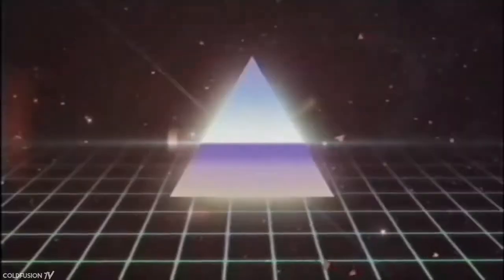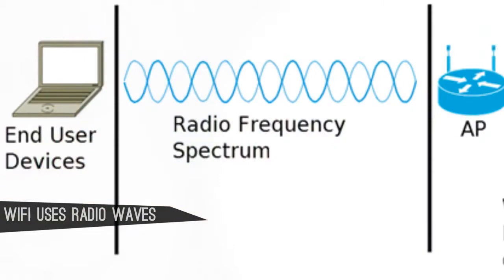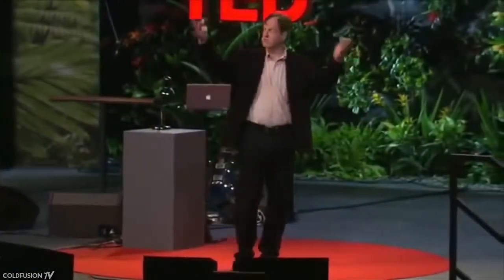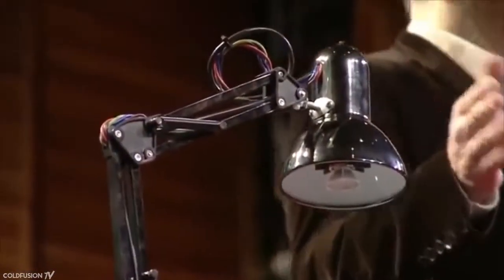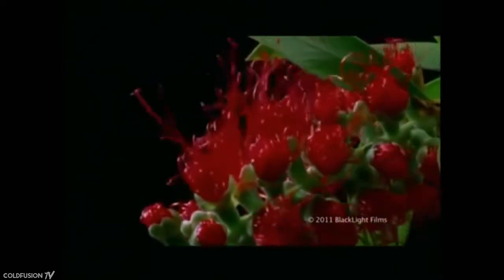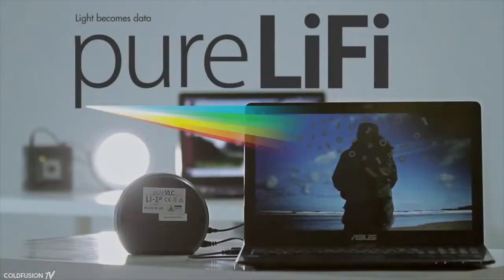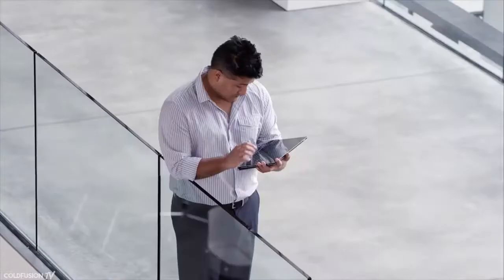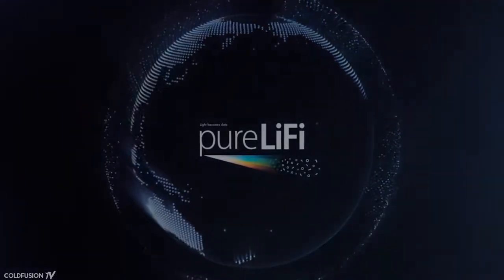Le Li-Fi, qu'est-ce que c'est ? - Peguy DOUNTIO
Peguy DOUNTIO

Le LiFi pour Light Fidelity (en analogie au WiFi pour Wireless Fidelity) ou communication lumineuse visible (VLC en anglais) est un système de transmission de données sans-fil qui utilise la lumière comme vecteur de communication.

Le LiFi utilise des ampoules LEDs pour fonctionner. En effet ces ampoules possèdent une intensité lumineuse modulable à de très grande vitesse et donc non invisible à l’œil nu.
Ces variations d’intensité sont captées par un photo-détecteur. Ensuite, elles sont converties en signal électrique puis au format binaire pour pouvoir être interprétées par nos équipements.

Avantages et contraintes

Les avantages du LiFi :

Les ampoules led sont de plus en plus utilisées (nous les retrouvons désormais partout : voiture, maison, ville, etc.). Cela en fait de potentiel point d’accès disponible ;
D’un point de vue économique, cette technologie est moins couteuse qu’une technologie radio
Le LiFi a un potentiel de transmission théorique bien supérieur au sans-fil radio (x10 000). Actuellement les débits atteints sont de 10Gbits/s ;
Contrairement à son homologue WiFi, la lumière ne traverse pas les murs. Il sera donc plus facile de protéger l’accès à son réseau.
Oui mais :

Le LiFi est actuellement une technologie unidirectionnelle. Il doit donc être couplé avec une autre technologie (CPL, WiFi) ou être utilisé dans des cas particulier (besoin uniquement de débit descendant) ;
Evidemment pour fonctionner la lumière doit toujours être allumée et visible du récepteur.
Conclusion

Grâce aux progrès réalisés en termes de débit et d’architecture, le LiFi devient une technologie sans-fil de plus en plus crédible et prometteuse.
Malgré le fait qu’il soit unidirectionnel pour le moment, les possibilités d’utilisation sont nombreuses (réseau routier, géolocalisation, communication sous-marine, etc.).